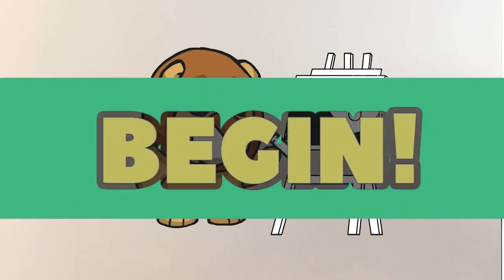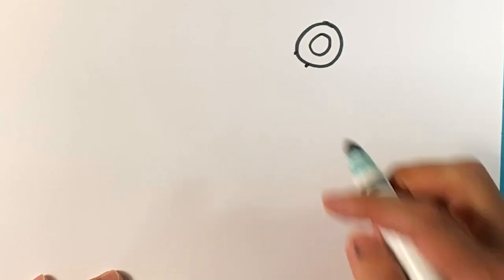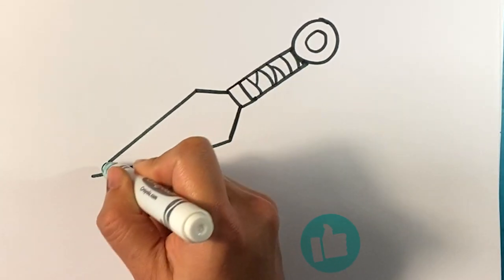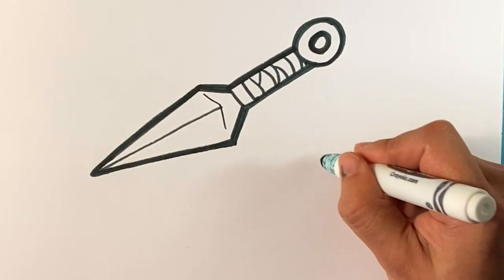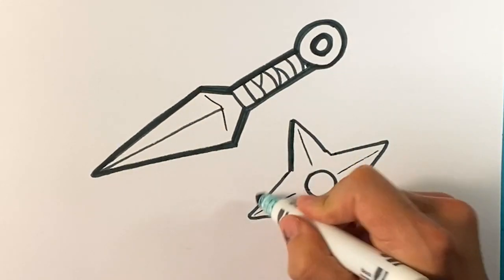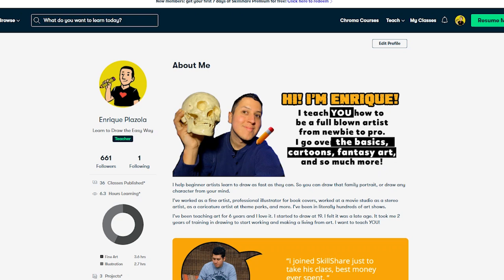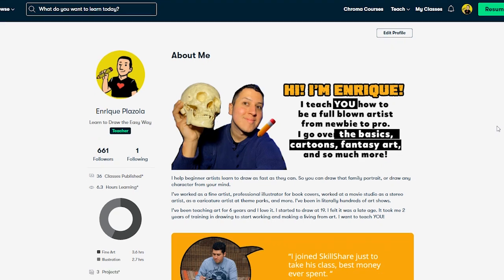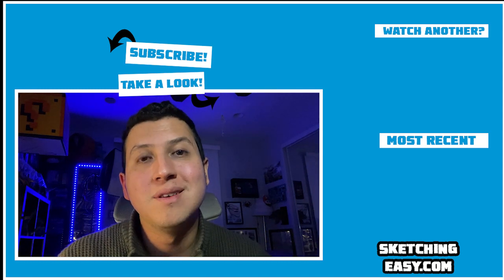EASY How to Draw NARUTO WEAPONS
PLAYLIST PAGE!

In this drawing lesson for beginners,  on this, I'm going to go over how to draw Naruto weapons.  A pretty standard step by step. I hope you follow through with the entire lesson. Love this fun time.  I love video games.

Cool Links ___________________________________________________